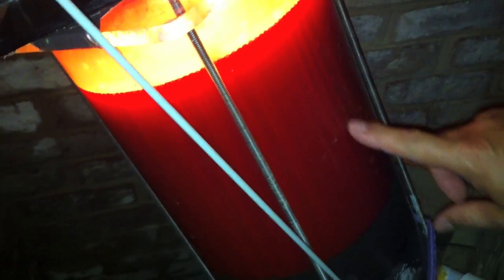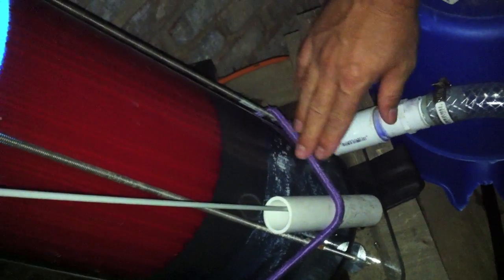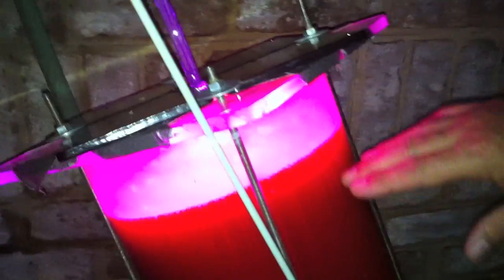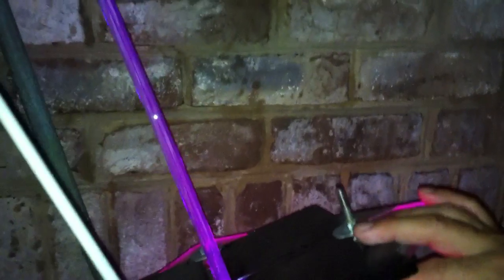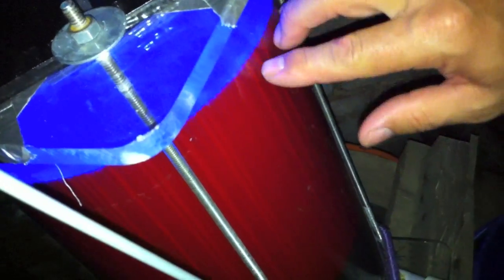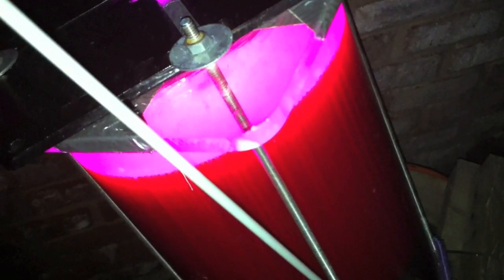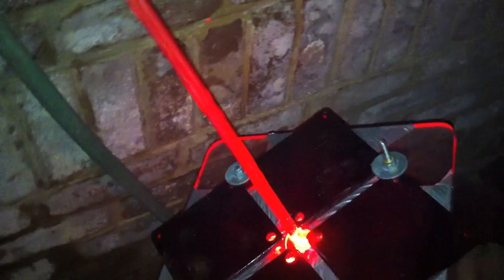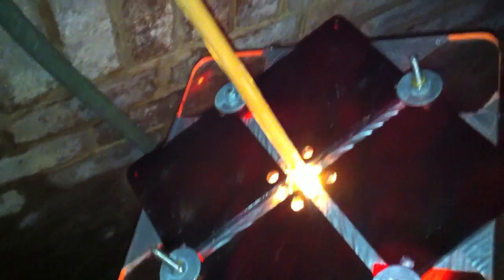AMAZING Under $300.00 Home Made Laminar Water Jet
Check out my friend Dave's AMAZING Home Made Laminar Water Jet he made for under $300.00.